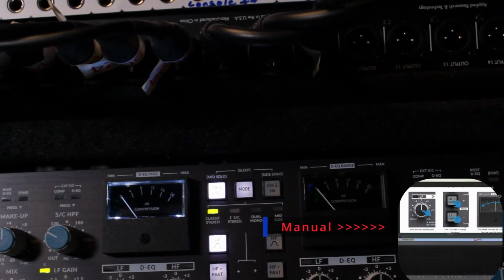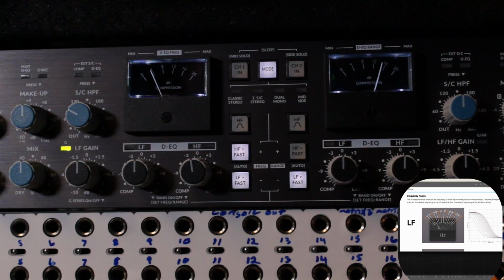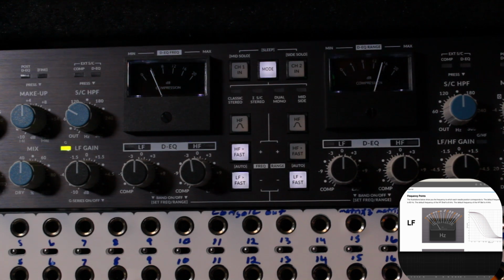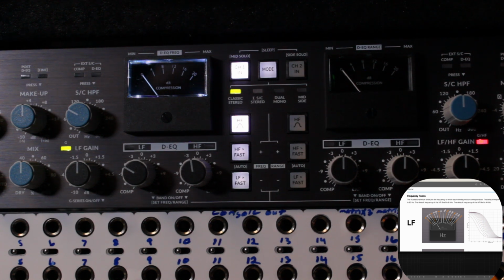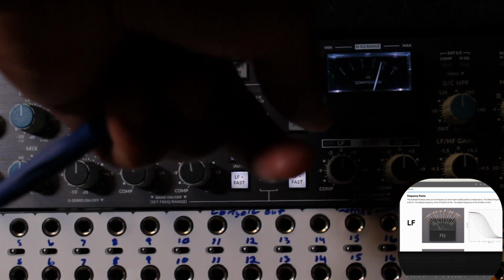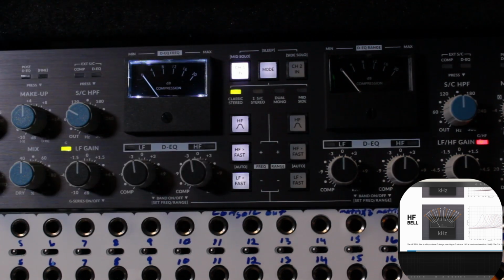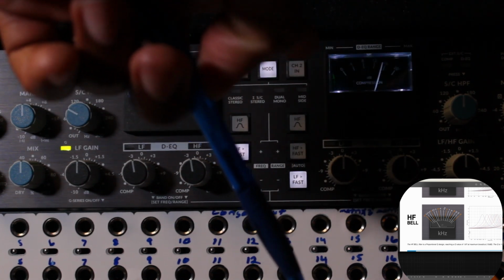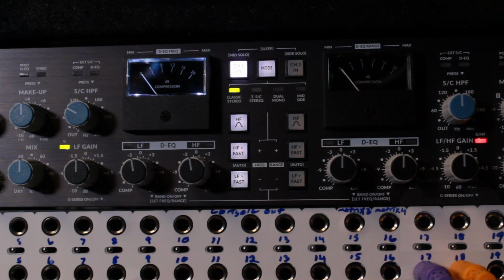SSL Bus Plus - How to Set Dynamic EQ Frequency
In this video I show how to set the frequency and range of the dynamic EQ on the SSL Bus Plus